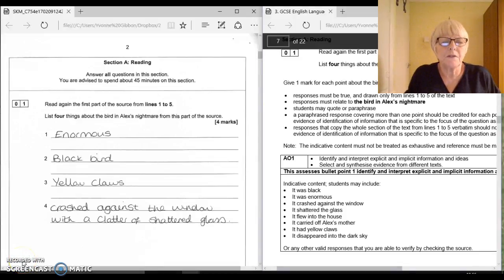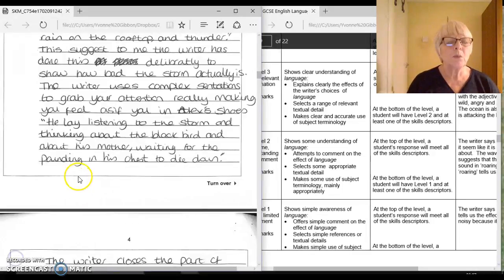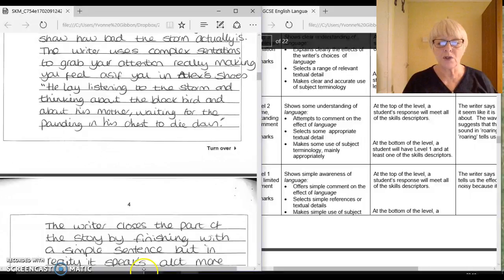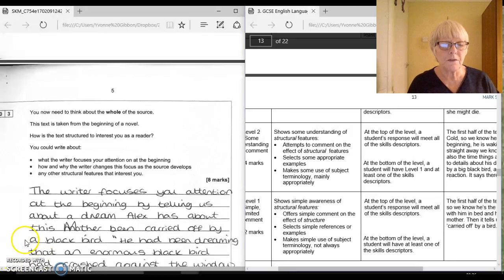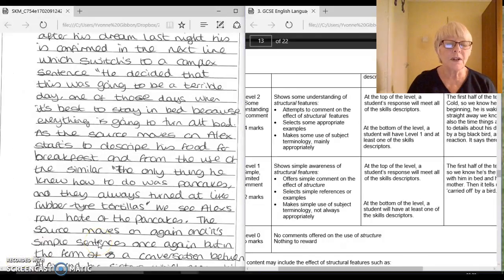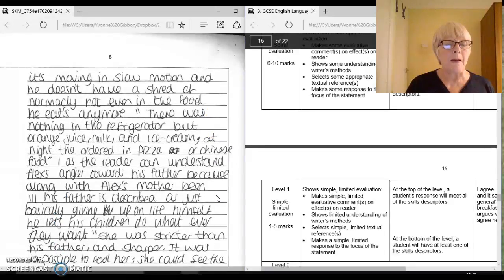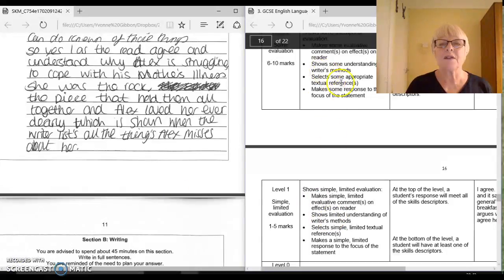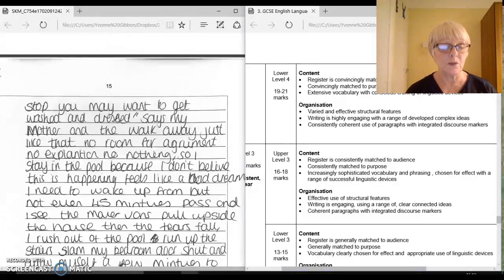Taylor Reading 1